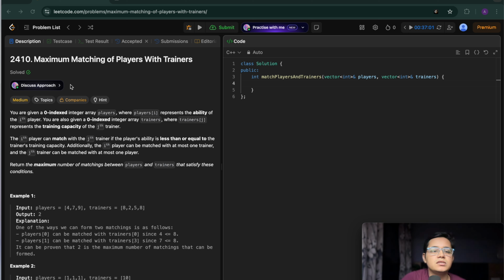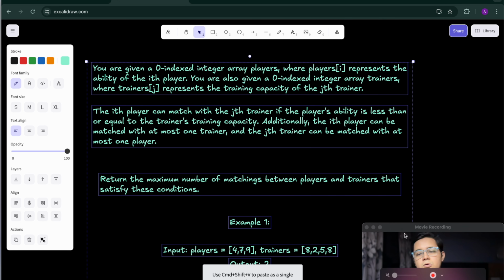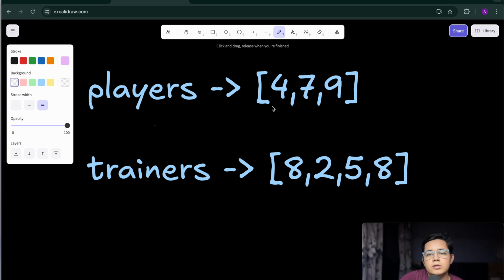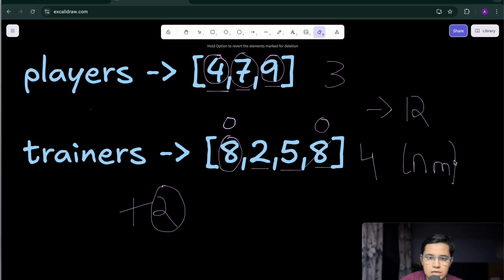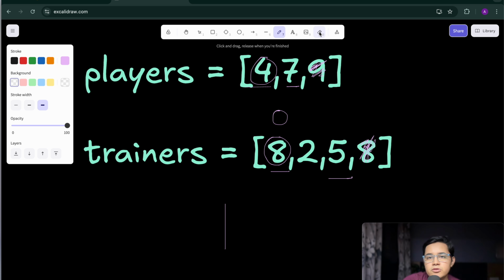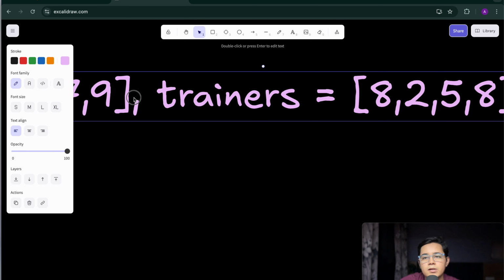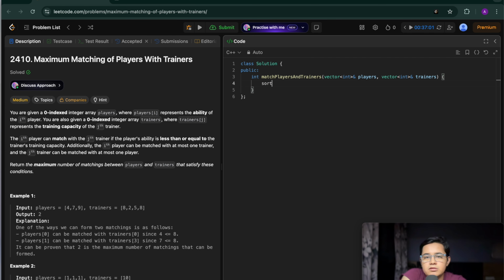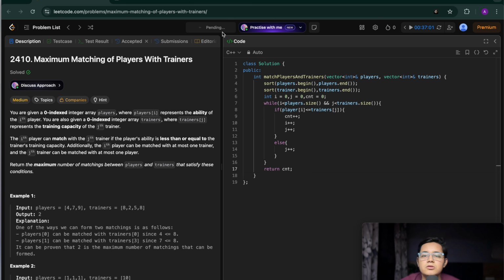2410 | Maximum Matching of Players With Trainers | LeetCode | Solution